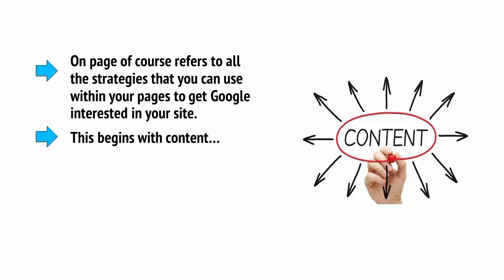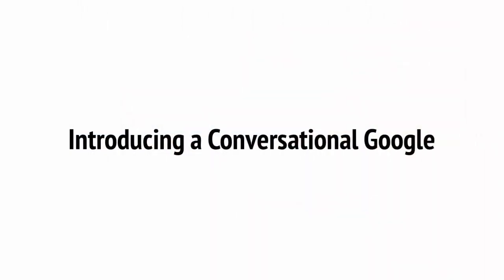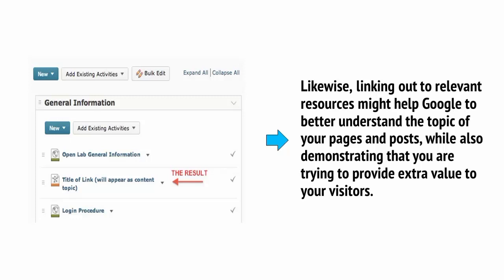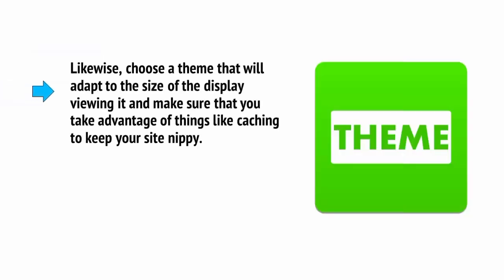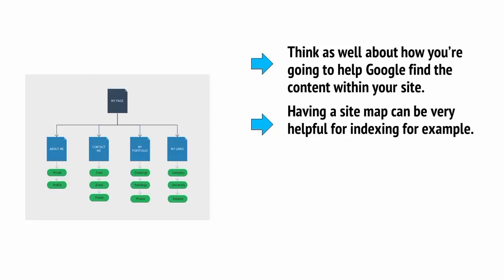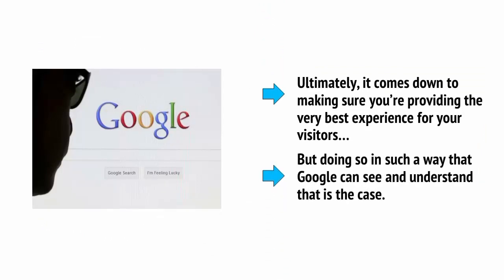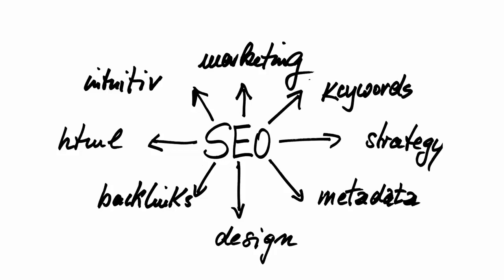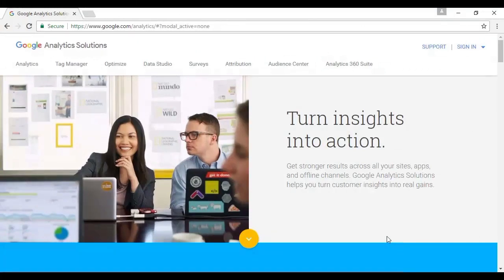On-Page Optimization | On-Page SEO Course | Learning On-Page SEO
free seo course
free seo course for beginners
seo free course online for beginners
seo
seo tutorial for beginners
seo course
learn seo
seo for beginners
rank math plugin
rank math seo plugin tutorial
rank math seo
rank math tutorial
on page optimization
on page optimization step by step
on page optimization seo
on page optimization process
learn seo
seo course in English
backlinks for beginners
backlinks seo
what are backlinks
how to build backlinks
importance of backlinks
backlinks building
how are backlinks created
backlinks for website
seo with backlinks
backlinks with seo
how is backlink
on page seo
on page seo checklist
search engine optimization
on-page seo
onpage seo
on page optimization
how to do on page seo
seo checklist
on page seo techniques
on page seo factors
seo checklist backlinko
seo 2022
seo checklist 2022
on page seo 2022
on page seo tutorial 2022
on page seo tutorial
seo tutorial
on page seo step by step
seo training
seo for beginners
saurabh blogging support
rank math seo
seo score 100 kaise kare
seo with rank math